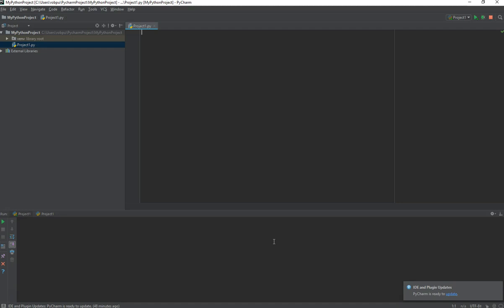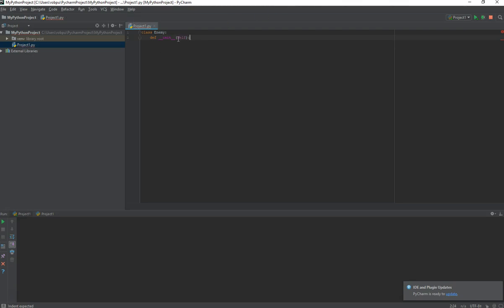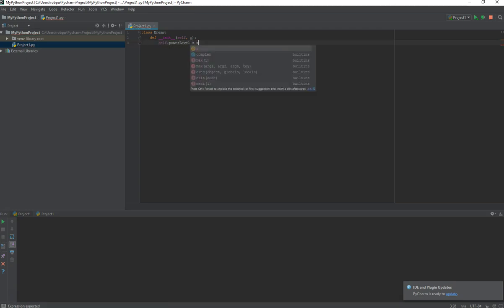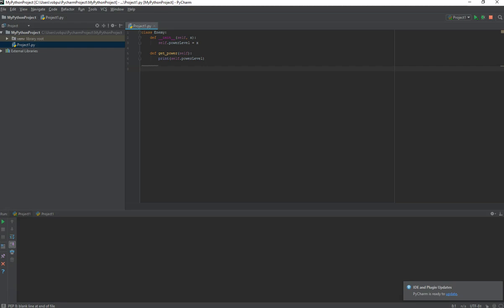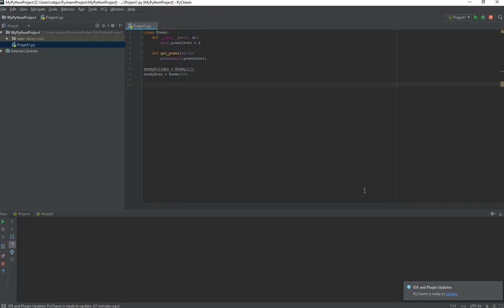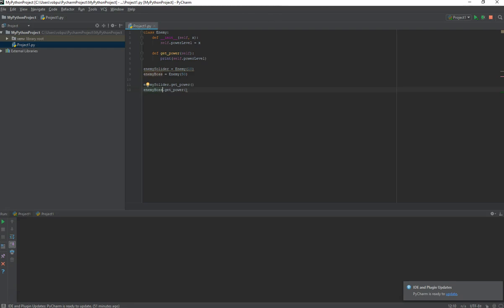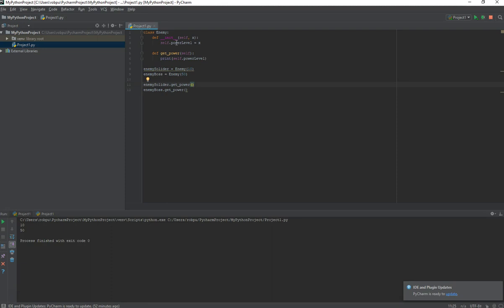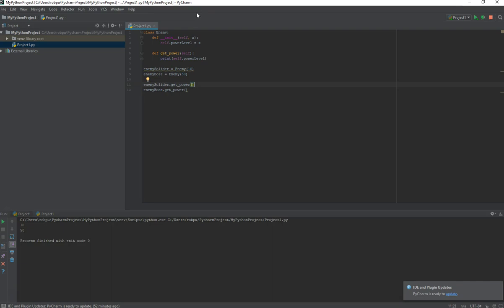Python 3 Programming Tutorial - Part 36 - Init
In this video I teach you what Init is in Python 3, how to use it, and it's importance.